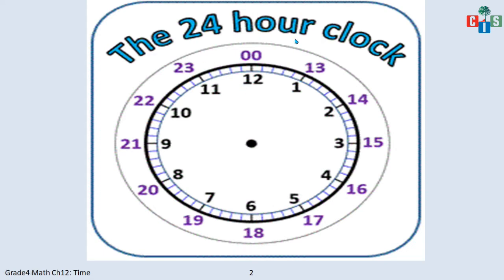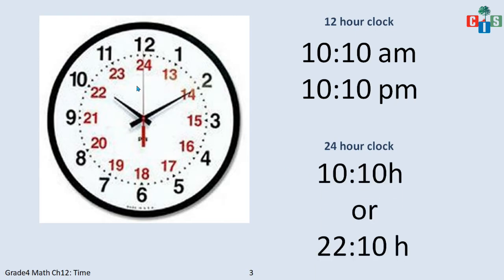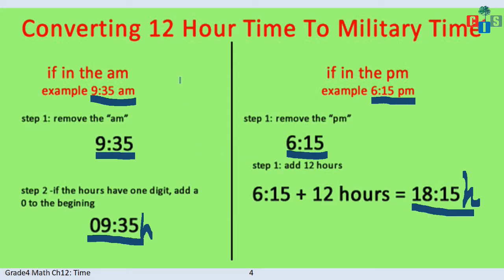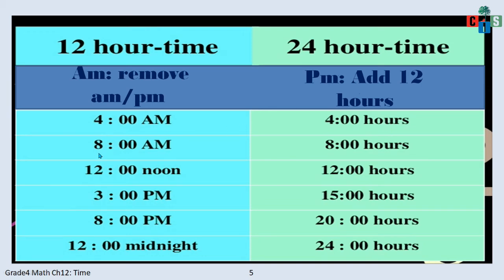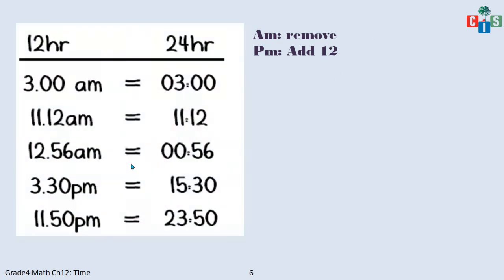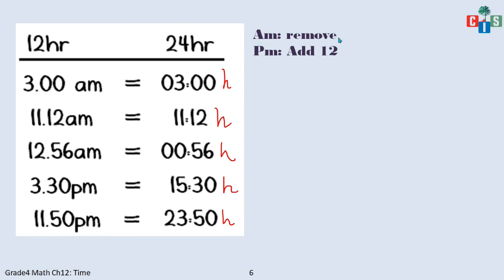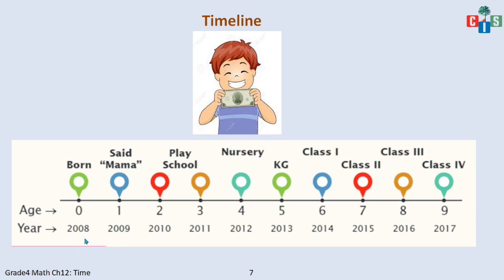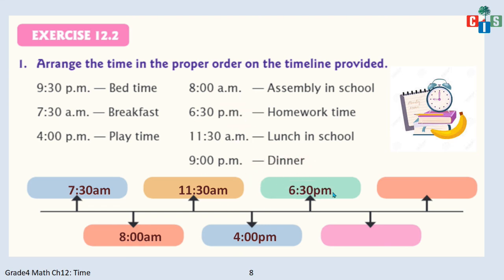Grade 4: Math- Countryside International School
Part 2